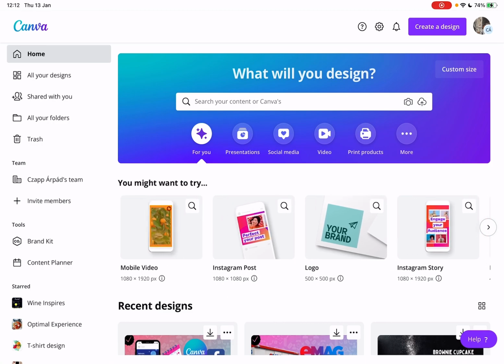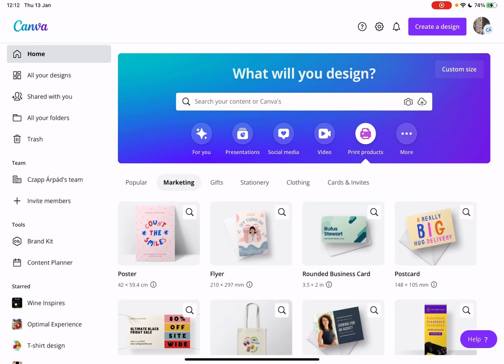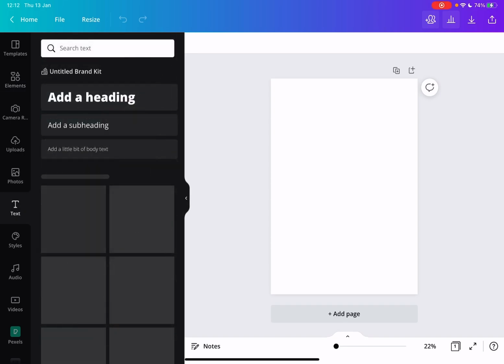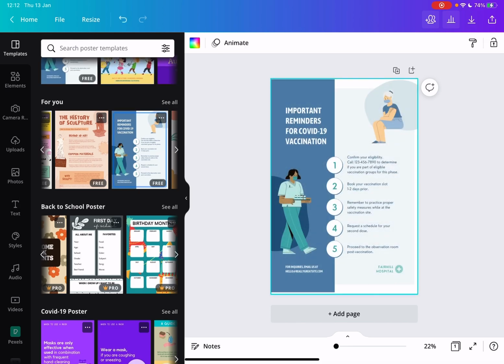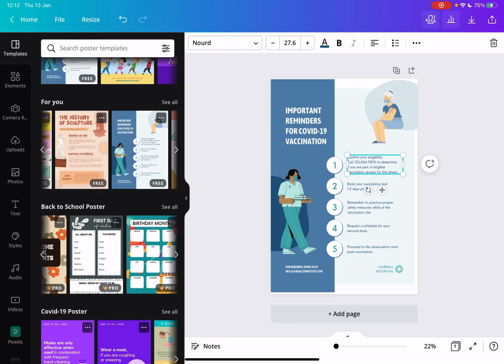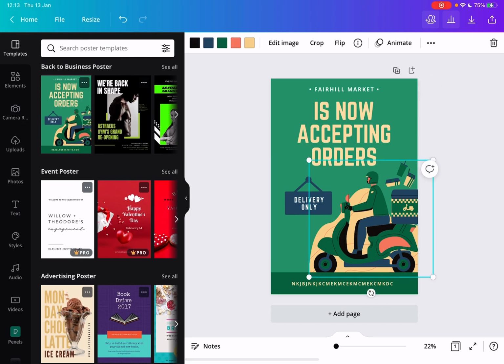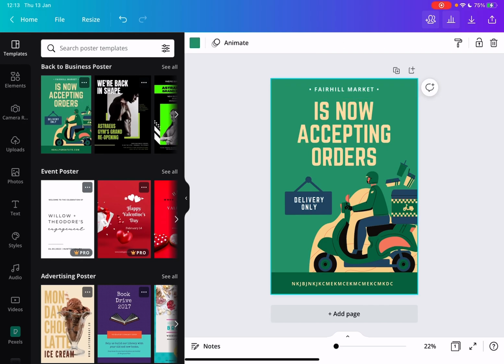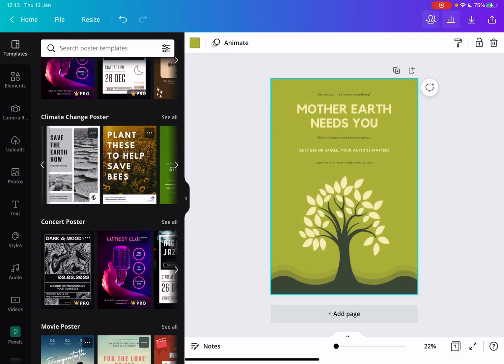How to Create Posters in Canva? - Canva Tips